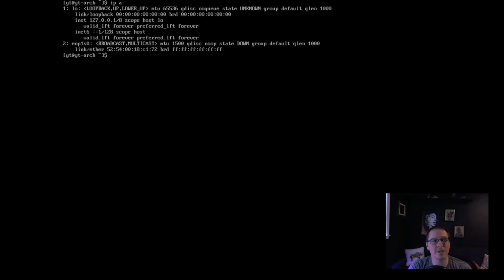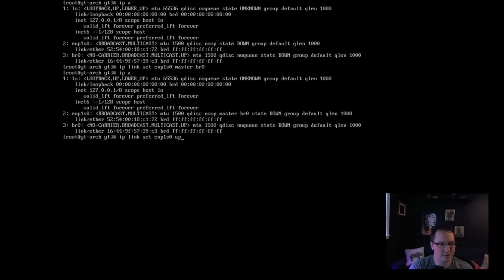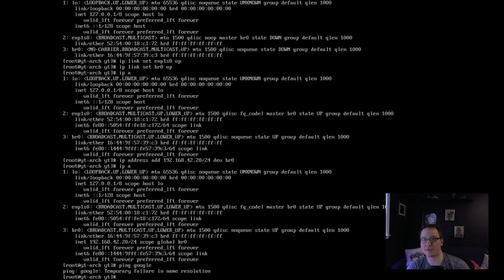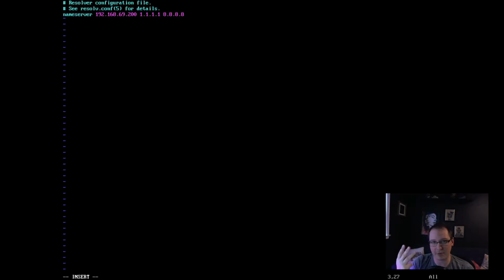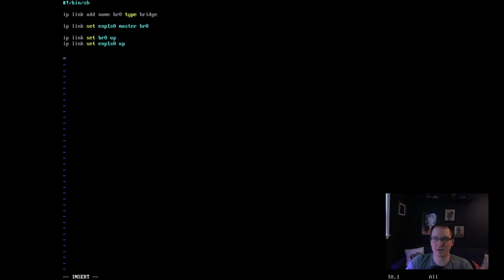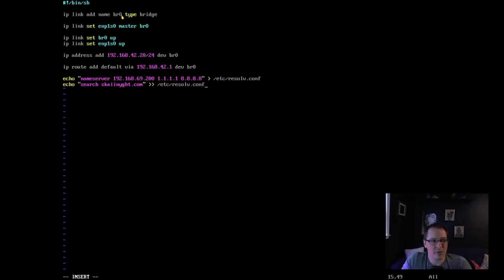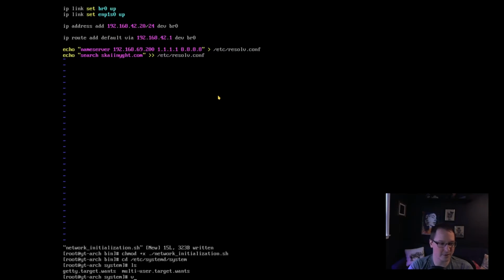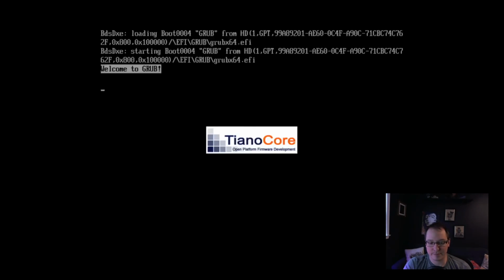Arch Linux Networking [static IP and bridge network with iproute2]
Hello ladies and gentlemen, I'm SkaiiNyght. In this video I will go over how I set up my arch installation's networking without using NetworkManager, DHCPCD or any other networking management software.